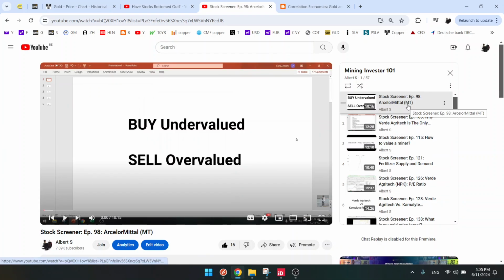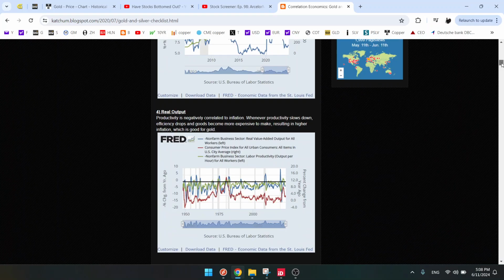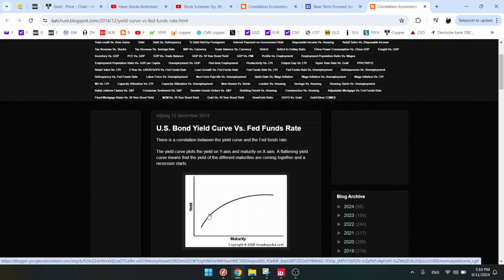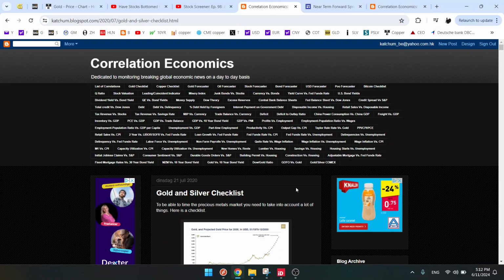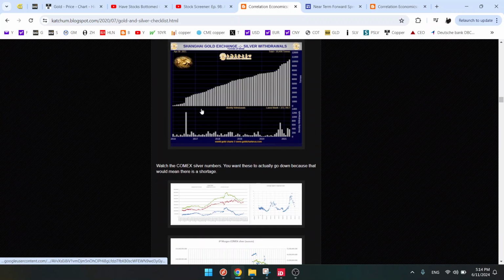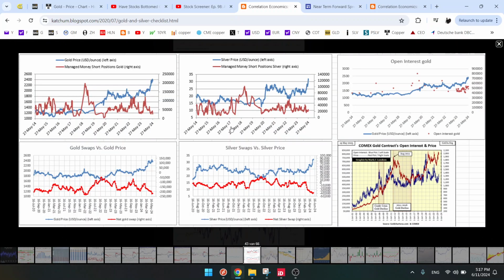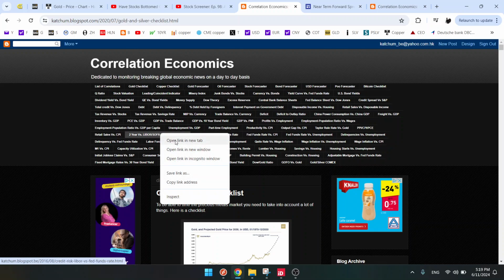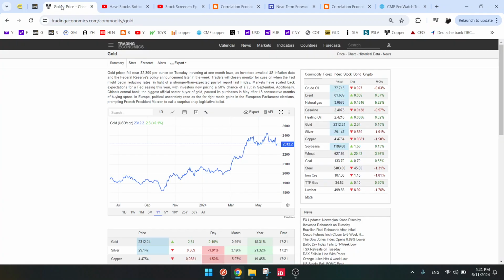How to predict the gold price?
Nothing I say is “investment advice“ and you should do your own research before making any investment decision. This channel is for educational and entertainment purposes only. Please understand that my style of investing is extremely aggressive and I take on a substantial amount of risk. It's likely my approach would not be suitable for you. If you're seeking personalized advice, I encourage you to sit down with a financial professional who can review your personal situation, financial background, risk tolerance, etc.

You should not treat any opinion expressed on this Youtube channel as a specific inducement to make a particular investment or follow a particular strategy, but only as an expression of opinion. Opinions expressed are based upon information considered reliable, but this Youtube channel does not warrant its completeness or accuracy, and it should not be relied upon as such. This Youtube channel is not under any obligation to update or correct any information provided in these videos. Statements and opinions are subject to change without notice. No compensation is received by this Youtube channel for the opinions expressed.

Past performance is not indicative of future results. This Youtube channel does not guarantee any specific outcome or profit. You should be aware of the real risk of loss in following any strategy or investment discussed on this Youtube channel. Strategies or investments discussed may fluctuate in price or value. Investors may get back less than invested. Investments or strategies mentioned on this Youtube channel may not be suitable for you. This material does not take into account your particular investment objectives, financial situation or needs and is not intended as recommendations appropriate for you. You must make an independent decision regarding investments or strategies mentioned on this Youtube channel. Before acting on information in this Youtube channel, you should consider whether it is suitable for your particular circumstances and strongly consider seeking advice from your own financial or investment adviser.